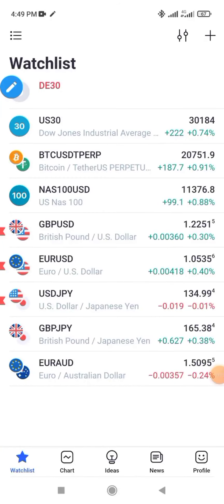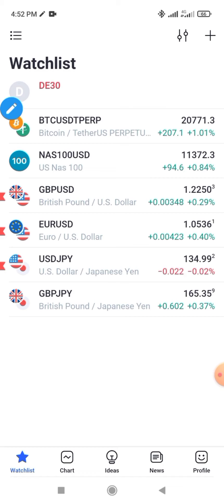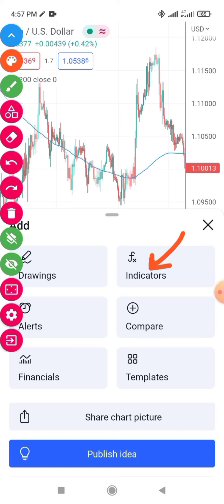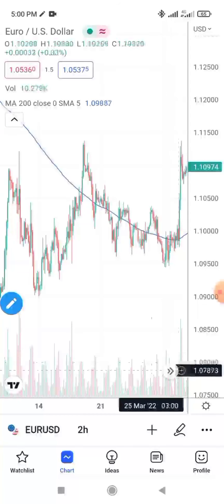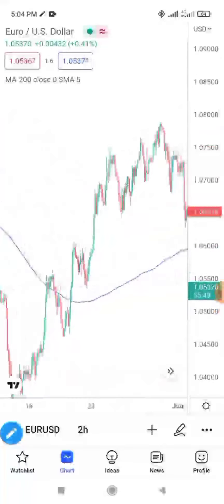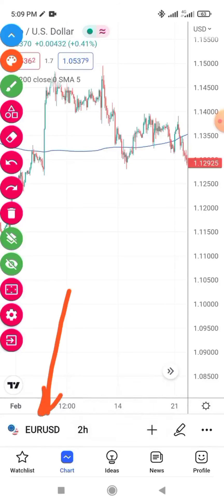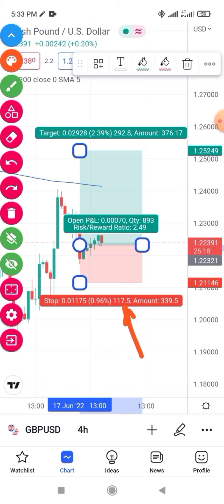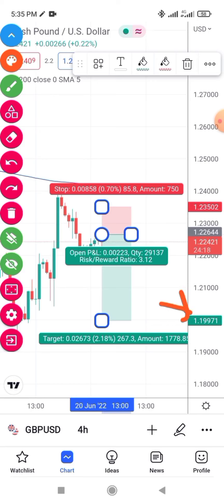How To Use Tradingview With Mobile Phone To analyse.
In this video I will walk your through on how to use tradingview with mobile phone.